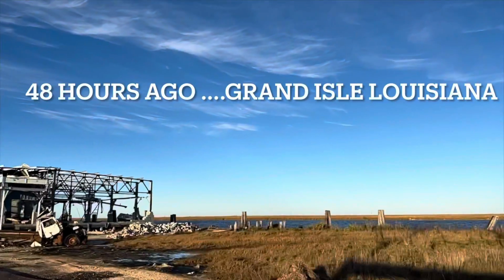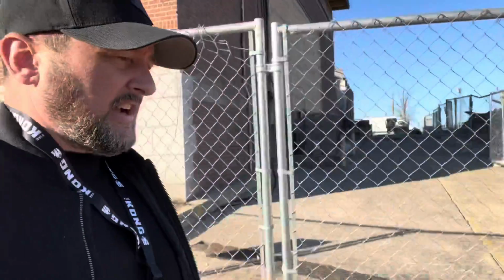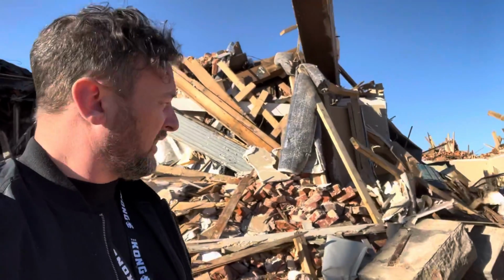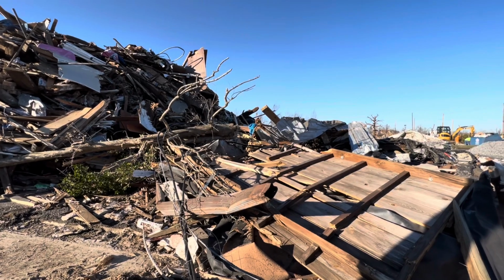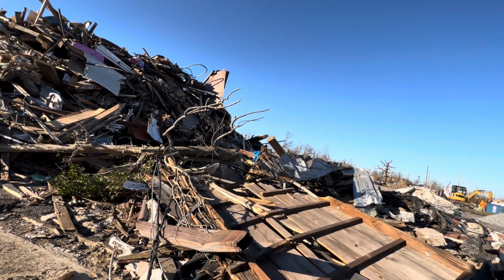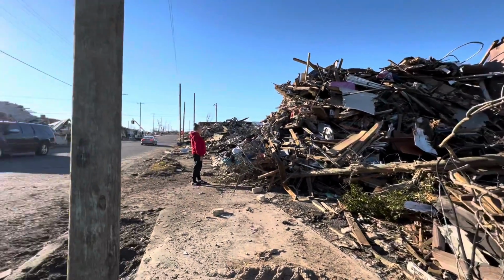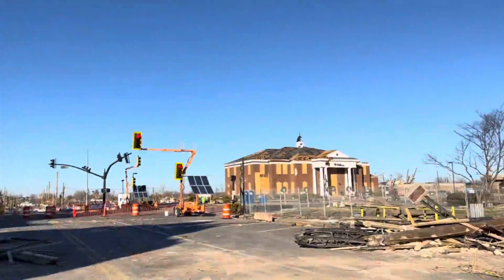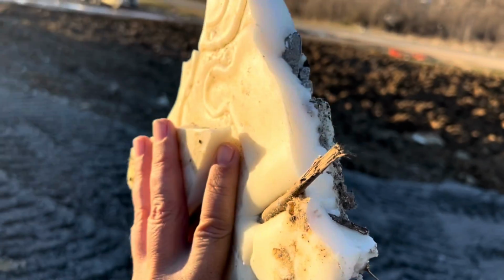Mayfield Kentucky Tornado Aftermath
1 month later after the devastation from an EF-4 a tornado